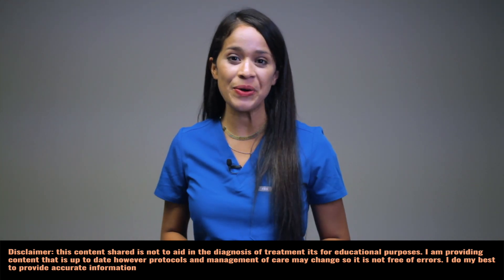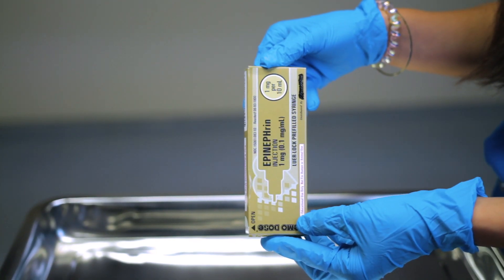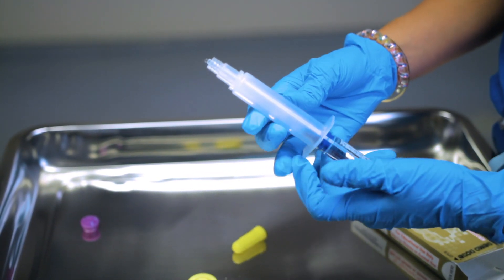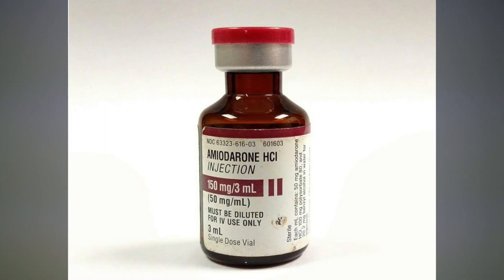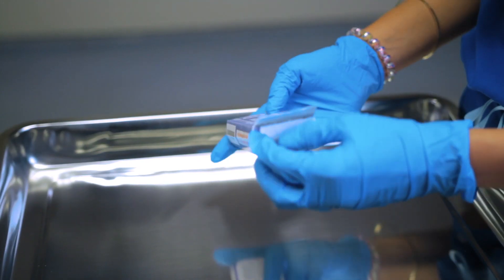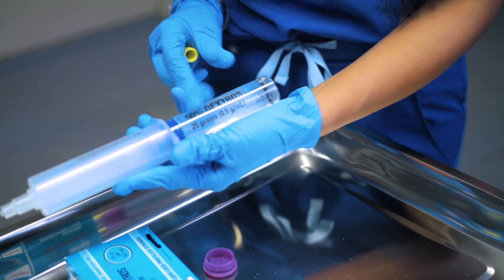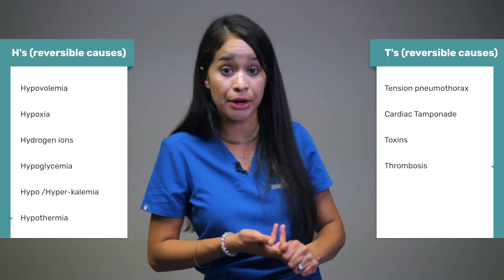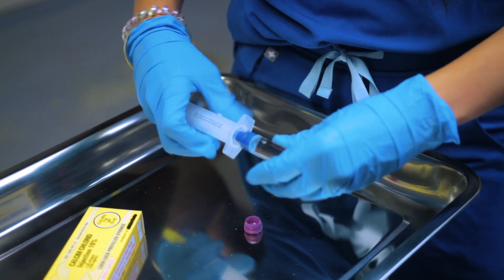Emergency Code Syringe Medication - Set Up Instructions | Emergency Medicine | ACLS Nursing Skills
In this video I am covering 2020 ACLS certification Code medications used. I am going to demonstrate a live demo on how to prime and prepare your meds most commonly used in the event of a CODE Blue as this will also help with your mock exam that be be a tool to help you pass with a quick review on your H's and T's (reversible causes)

H's: Hypovolemia, hypoxia, hydrogen ions, hypoglycemia, hyper- or hypo-kalmia, hypothermia
T's: tension pneumothorax, cardiac tamponade, toxins, thrombosis pulmonary or coronary

Meds covered: epinephrine, D50m atropine, calcium chloride, amiodarone, lidocaine and more

Trademarked Slogans (No use without written permission and license):
Caring Casa ®